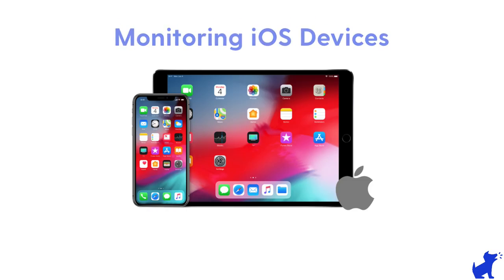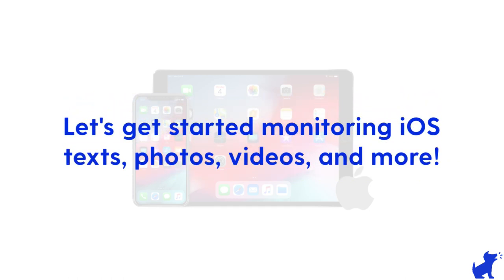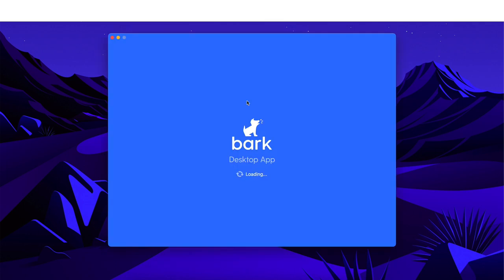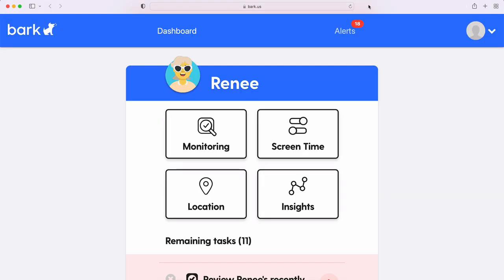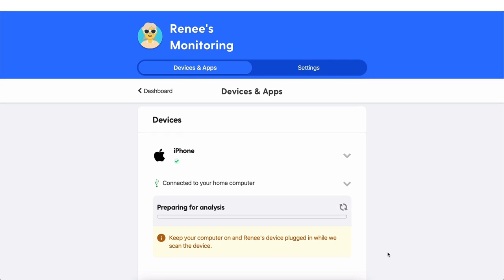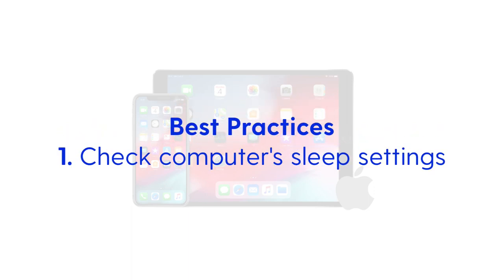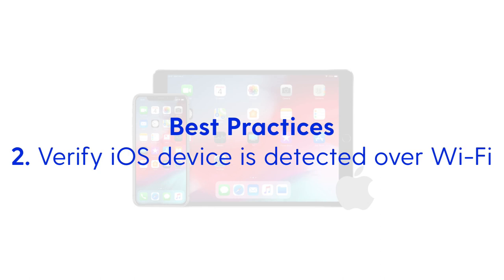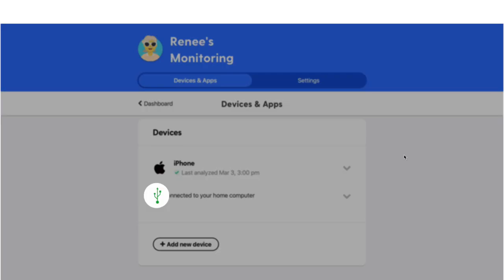Monitor iPhones and iPads with the Bark Desktop App | Bark Support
Bark created a one-of-a-kind solution for iOS monitoring — the Bark Desktop App! With it installed on a Windows or Mac computer, you can monitor your kid's iOS texts, iMessages, photos, videos, notes, WhatsApp, and Kik.

💡 Don't have a home computer? Consider purchasing the Bark Home device in place of a computer!
2. Pair the Bark Home to your router
3. Pair your kid's iOS device to the Bark Home

1:25 - First Time Setup Requirements
1:46 - Downloading Bark Desktop App
2:00 - Installation Steps for Mac & Windows
2:13 - Pairing Bark Desktop App with Your Account
3:02 - Trusting Computer on Child's iOS Device
3:17 - Adding Device for Monitoring on Bark
3:41 - Initial Analysis Process
4:47 - Receiving Alerts on Concerning Content
5:19 - Pro Tip: Adjust Computer's Sleep Settings
6:22 - Best Practice: Ensuring Wi-Fi Detection of iOS Device